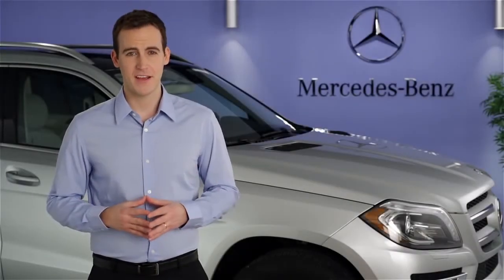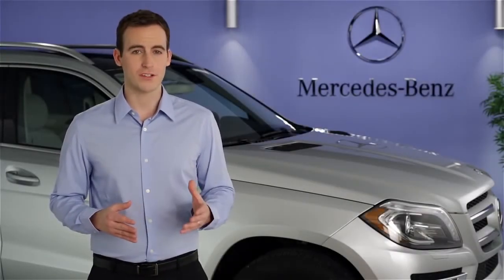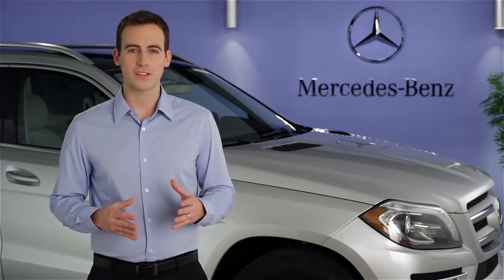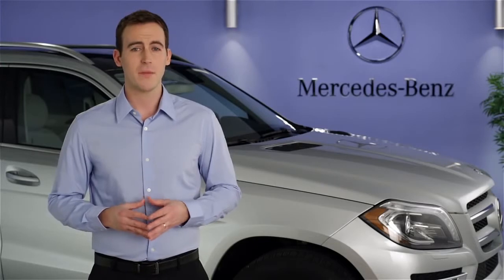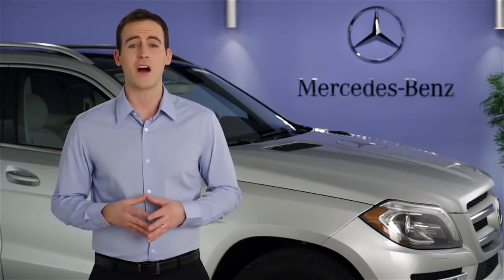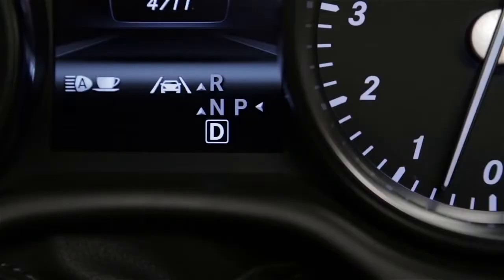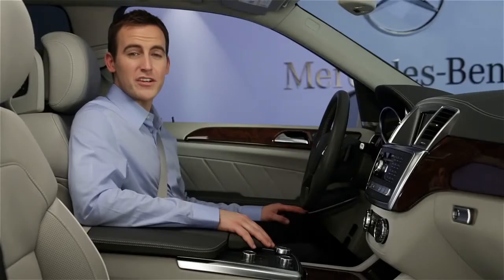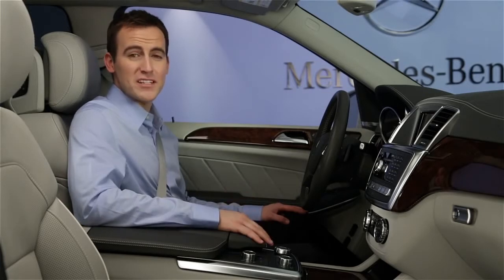HOLD Function Mercedes Benz USA Owners Support